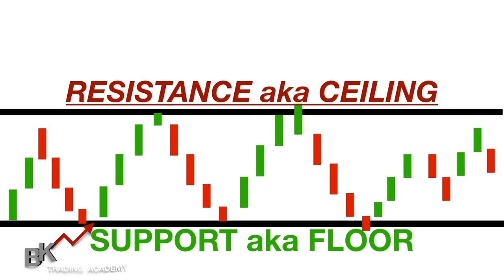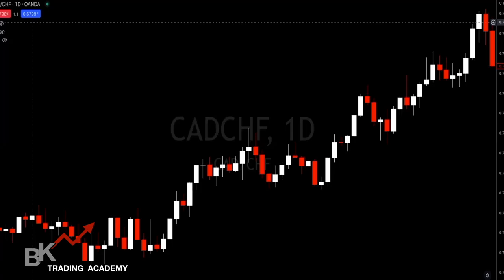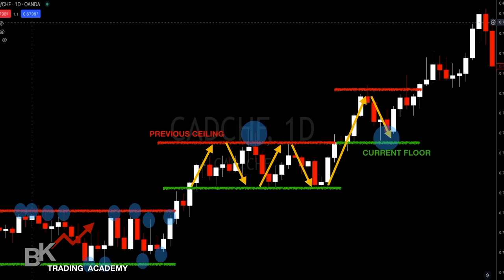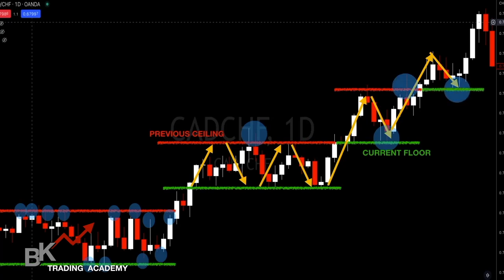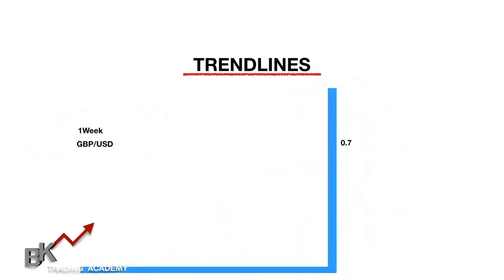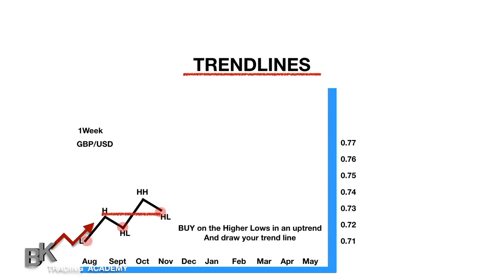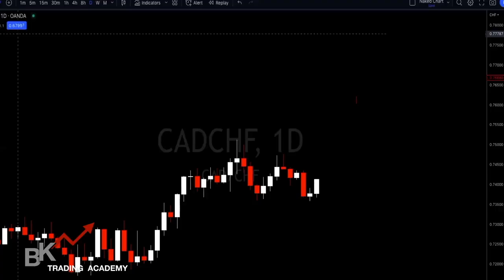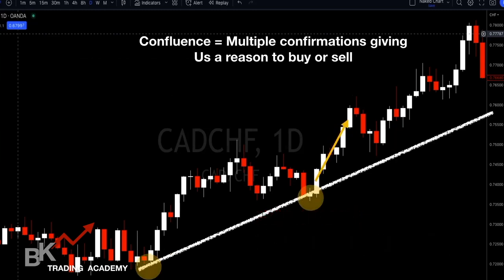🎯Sniper Entries 👉 EASILY spotting SUPPORT & RESISTANCE levels (Step by Step)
In this video, I will show you step by step how to spot support and resistance levels EASILY which makes for the best entries for an uptrend or downtrend.